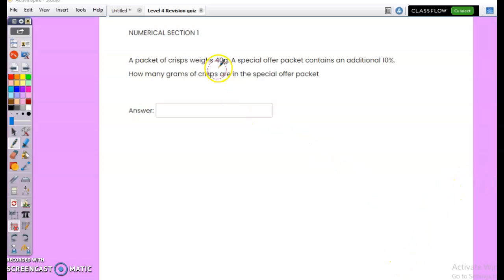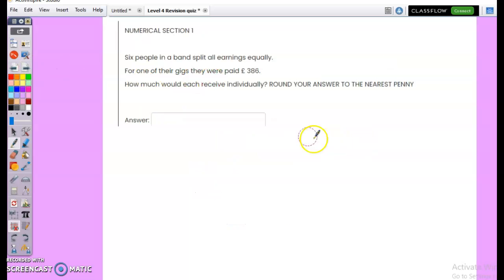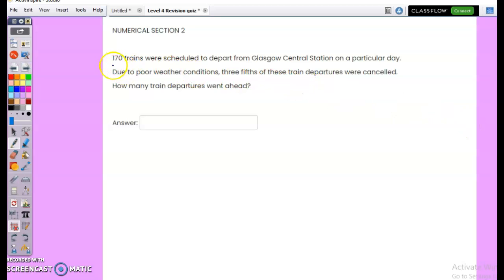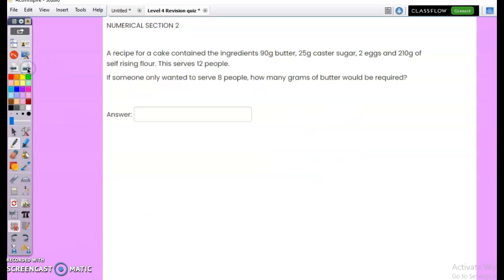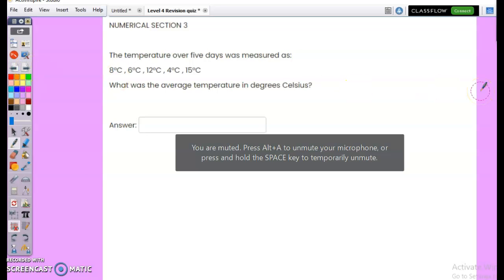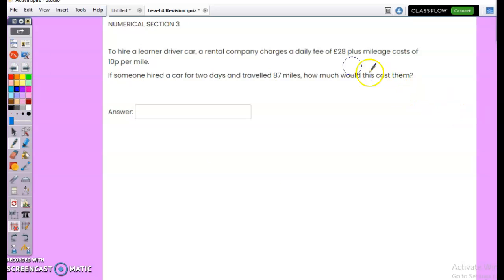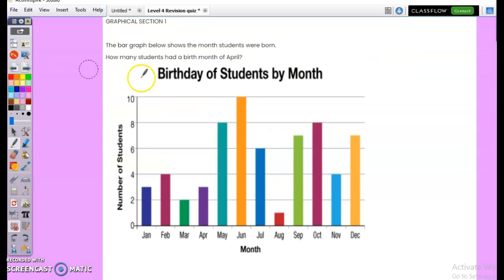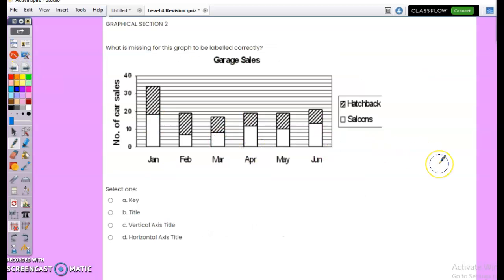L4 Revision quiz